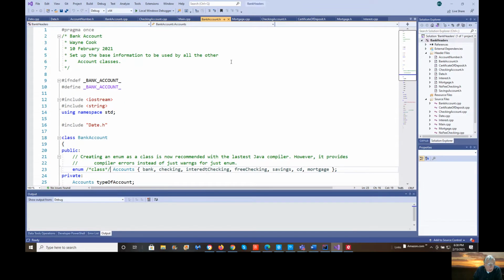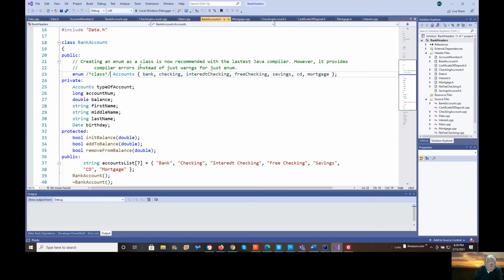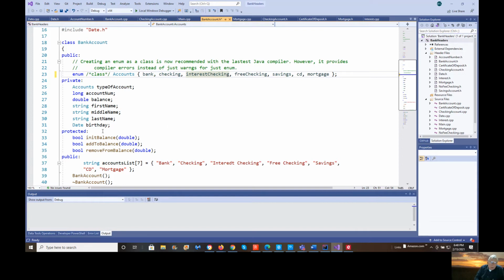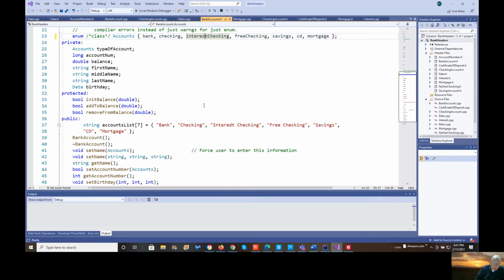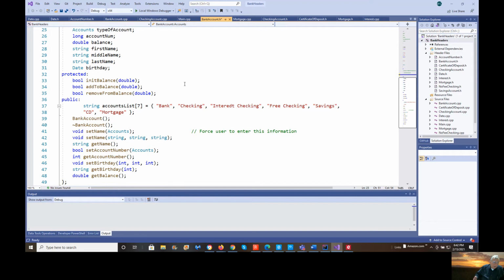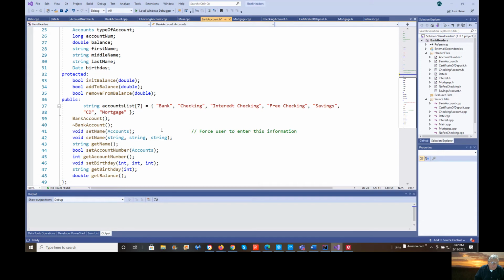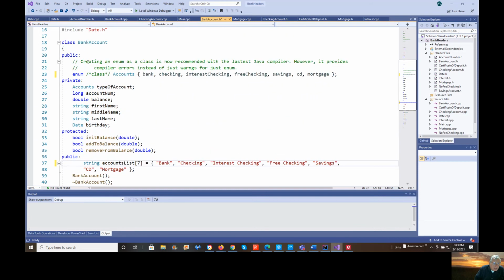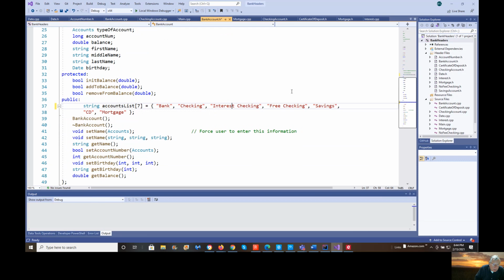C++ Banking Application Using Classes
I created an example of creating a Bank Account program that uses C++ classes. It is created for my CSC161 class for C++.